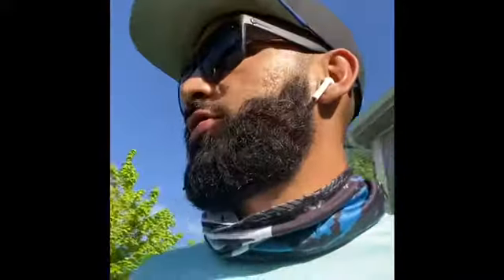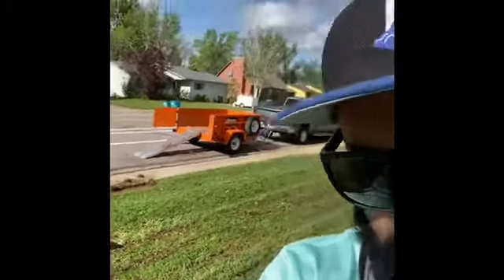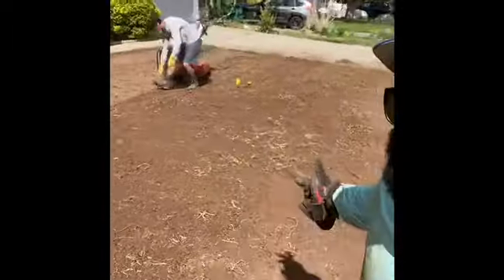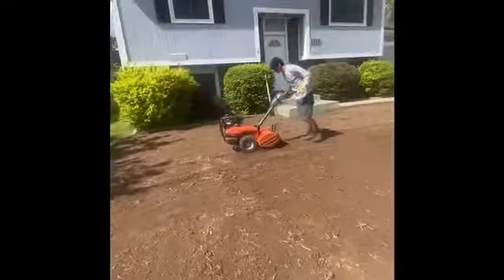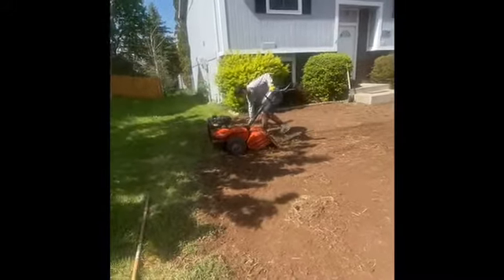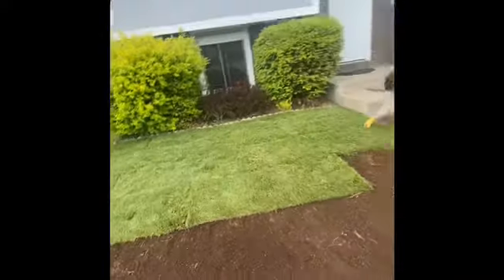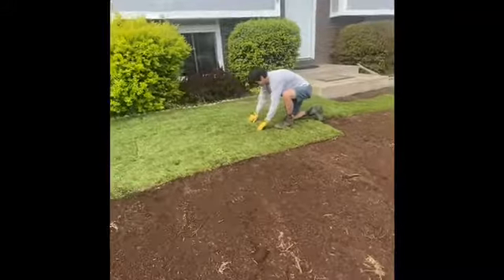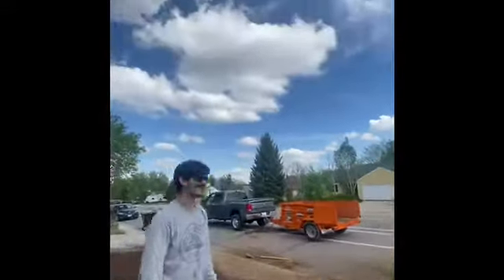Making this front a yard again